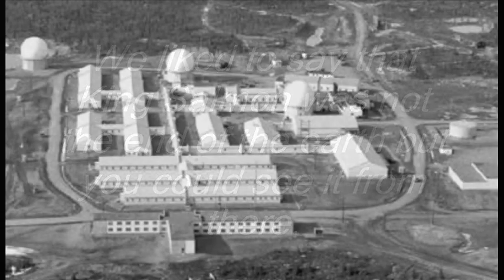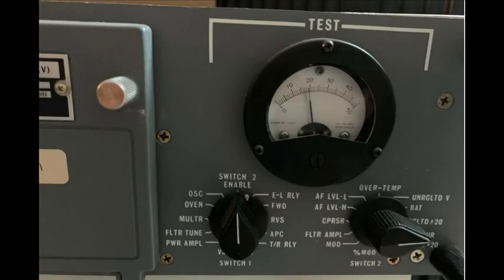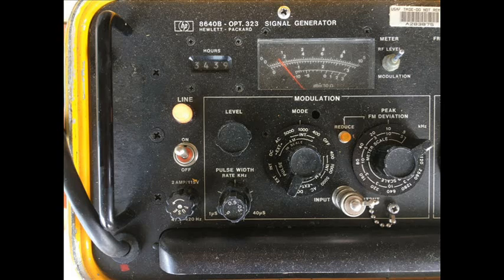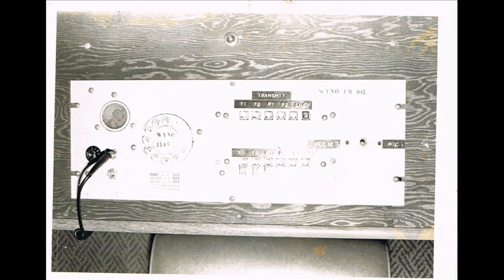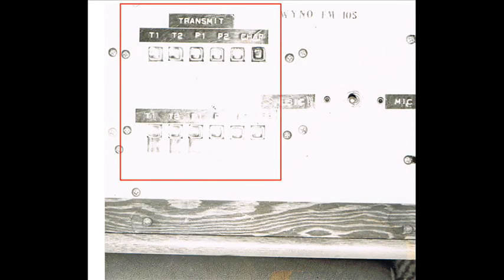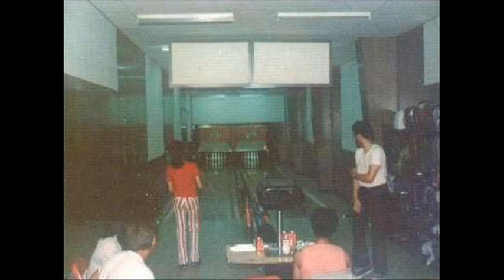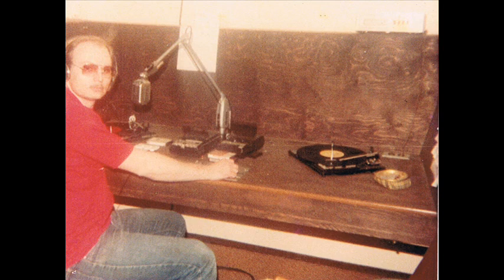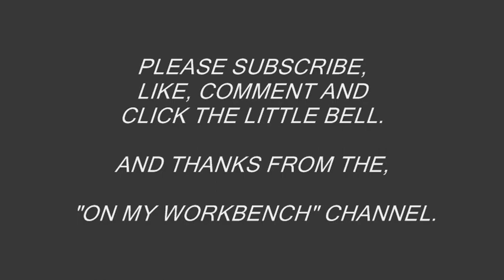WYNO FM 105 King Salmon Air Force Station Alaska.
This video is on a low power radio station "WYNO" that I built when I was in the U.S. Air Force stationed in Alaska from 1981 to 1982
at King Salmon Air Force Station. King Salmon Air Force Station is remote site located at the top of the Aleutian chain or the Alaska Peninsula.

As with most remote assignments you have a lot of time free time on your hands, So to help fill my time I built a low power radio station.

The first part of this video is how I colluded together the transmitter and built the control panel.

The 2nd part is a short history of WYNO.

The Radio station "WYNO" was manned by an all volunteer staff of DJ's playing a variety of music, the DJ's could play what ever type of music
they liked, and they could set their own hours to work.

As I was researching information on King Salmon Air Force Station I connected up with Kenneth Roberts, Ken was a Sgt at King Salmon Air Force Station April 1982 to April 83. he provide me with the name of one of the DJ's Fireman Ssgt Micheals, his on the air radio name was “Wolf Man”. Ken said he remembered Michael's as wolfman and him howling over the air."

If you were stationed at King Salmon Air Force Station here's a link
to the King Salmon AFS, AK Personnel Roster of others that were stationed there.